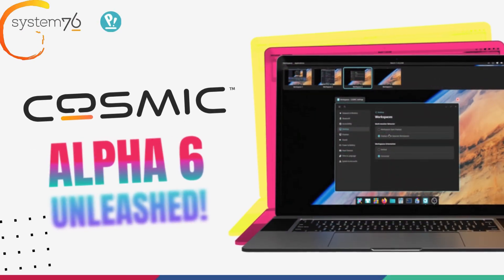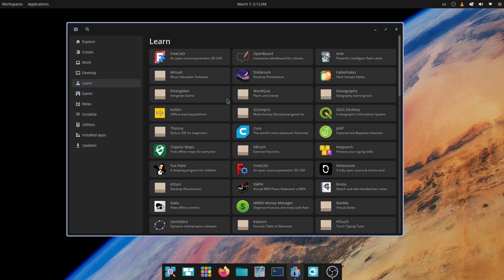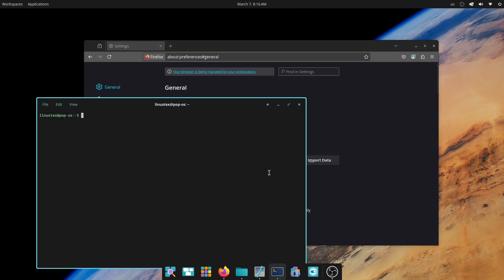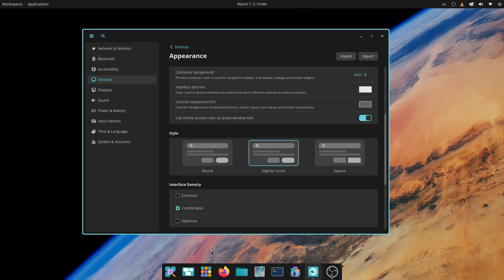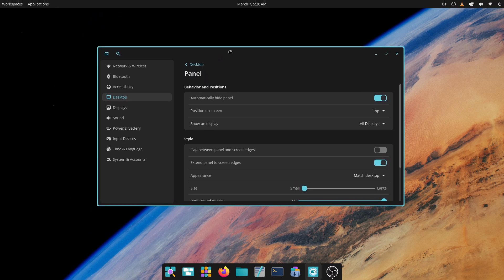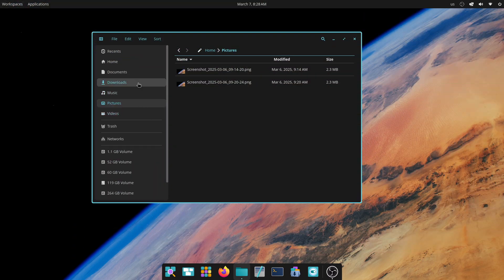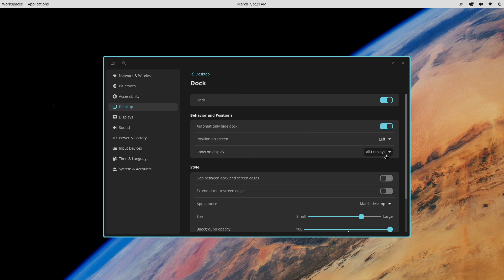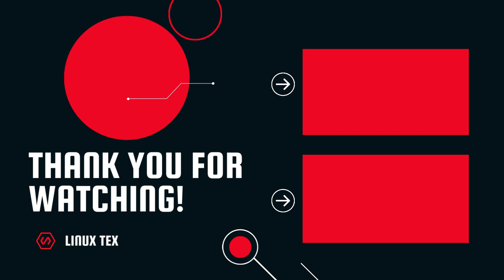Top 8 INSANE COSMIC Desktop Features that will BLOW Your Mind! (And 3 Potential Deal-breakers)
This is the all new Cosmic desktop environment alpha 6, and it's making a lot of noise in the Linux community.

With it's cutting edge design, blazing fast performance (thanks to Rust) and a revolutionary user experience, COSMIC is all geared up to shake the Linux world like never before.

I've been playing with this system, and **honestly**, there's a lot to love here, futuristic design aesthetics, superb performance, and the killer tiling and workspaces feature that made us love PopOS.

At the same time, there are some serious issues here that nobody is talking about.
So let's jump right in with the all new Cosmic dekstop environment and see if it's the next big thing in Linux or a glorified tech demo, that looks great on paper but falls apart under real-world use.